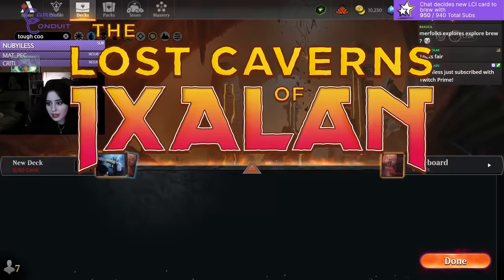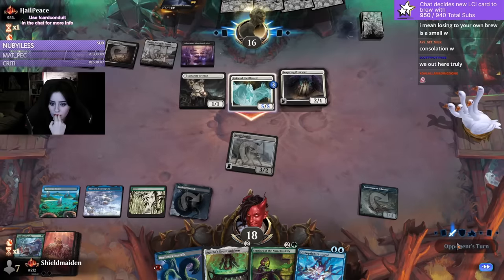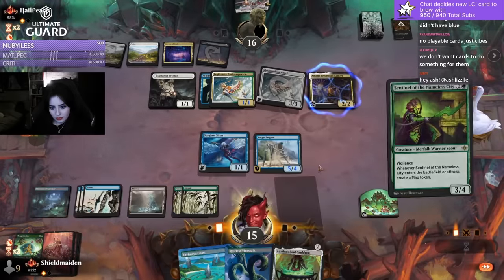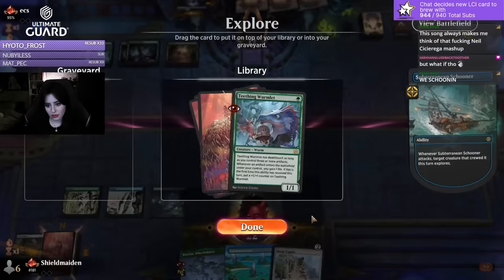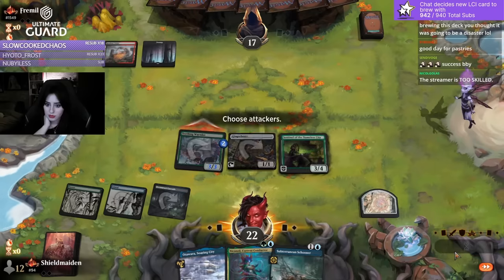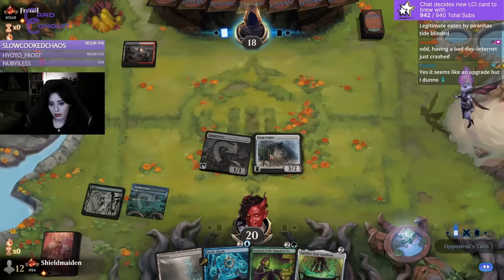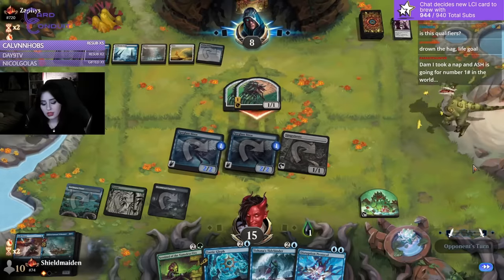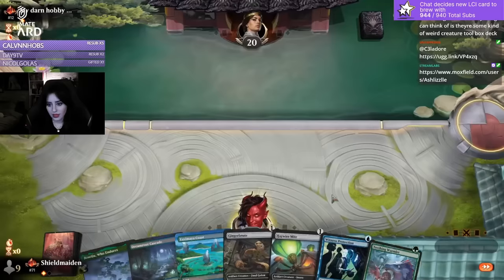I BROKE THE META...😳 New Standard Simic Artifact Deck 🔥MTG Ixalan Gameplay & Deck Tech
13-0 INTO THE TOP 60 WITH A SIMIC DECK... Can you believe it?! I think I broke the meta you guys...
Want your own deck on the Deck Doctor series? Find everything you need to know here:

Are you enjoying my Youtube videos and want to support me creating them?
I post exclusive, more personal, videos here that will never be uploaded to Youtube! There's also a bunch of stuff to help you win more games in Magic like sideboard guides for my best performing decks!

Watch me on Twitch 6 nights a week around 5pm PT!
Just pack up your cards and Card Conduit handles the rest providing you with top buylist value for your Magic cards!
Edited by: Georgy